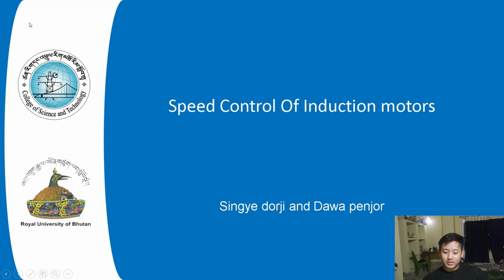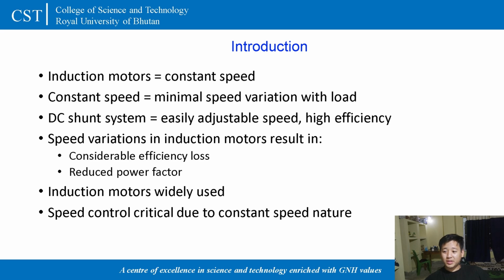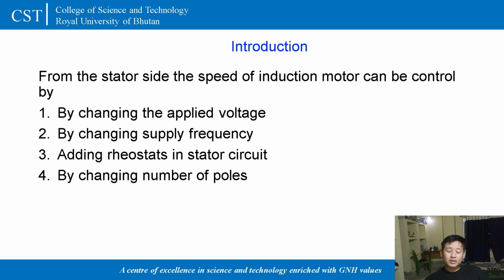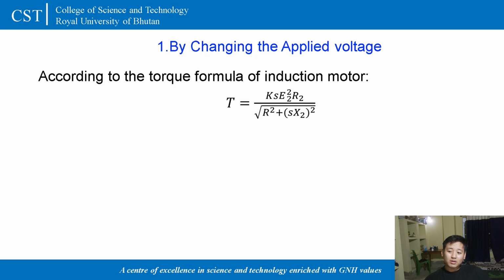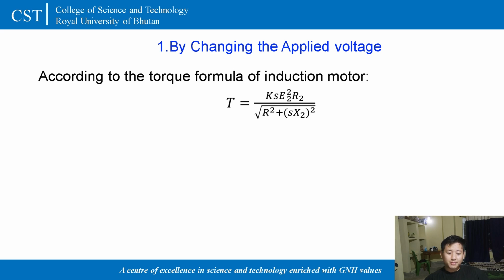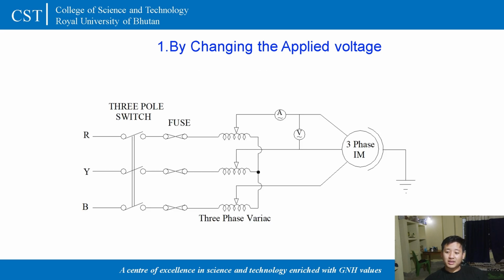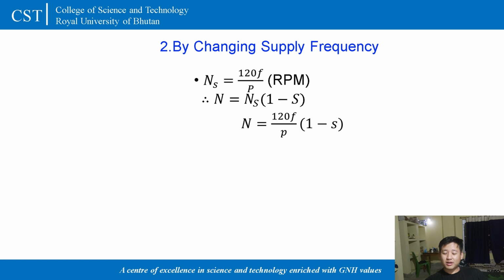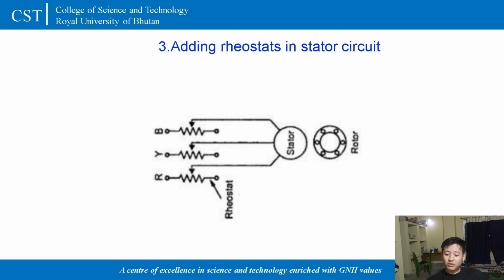Speed control methods in Induction Motor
Discover essential methods for induction motor speed control: voltage adjustment for basics, VFD frequency modulation for versatility, and stator-side rheostat for precision.